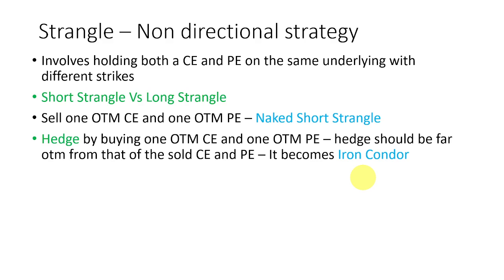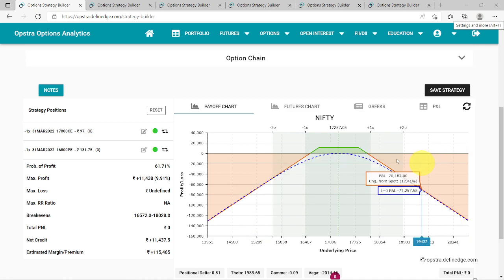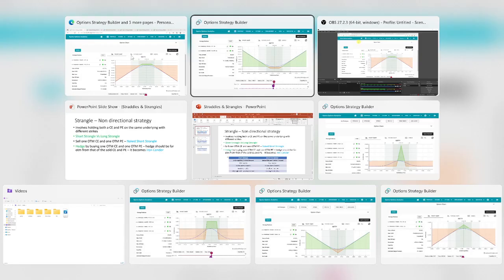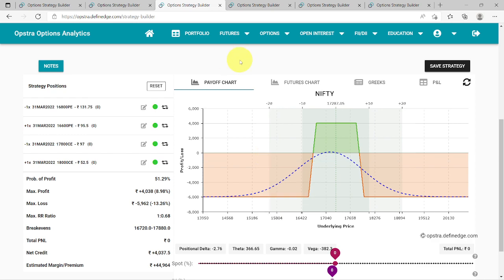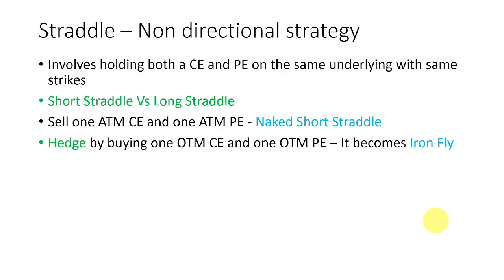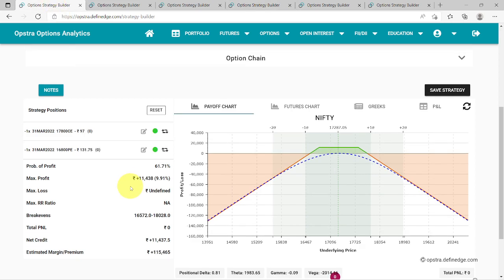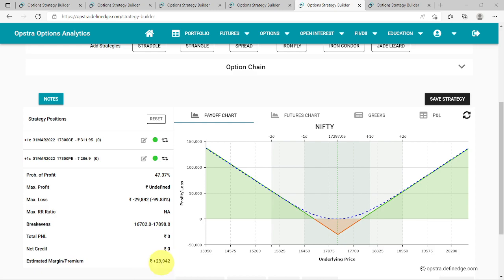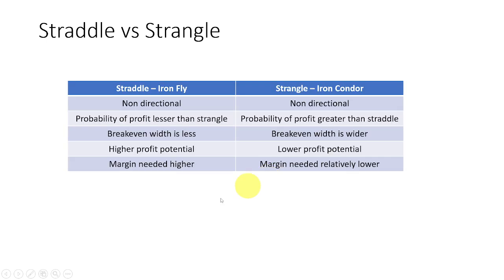Option Strategies - Strangle/Iron Condor & Straddle/Iron Fly - Basics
In this video I have explained few basics of Options strategies - Straddles and Strangles - Margin requirement, Breakeven, Payoff graph, Probability, Risks, Reward